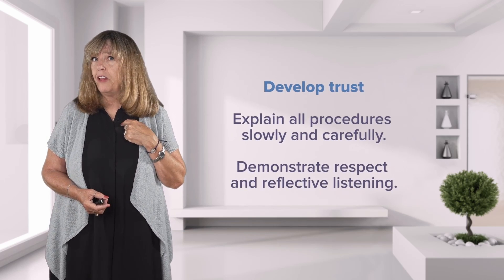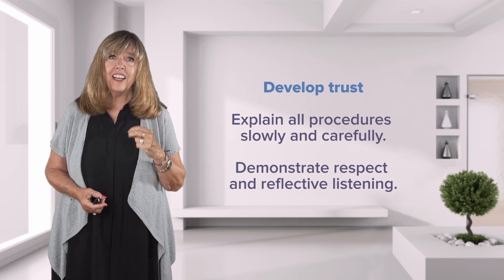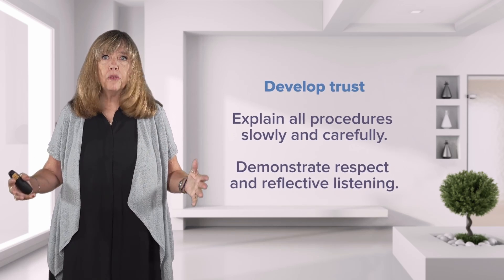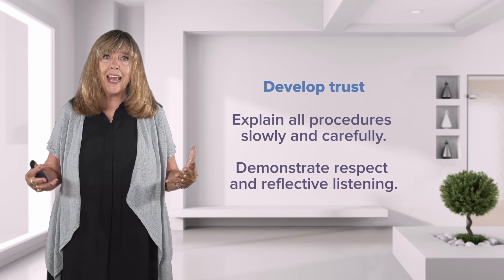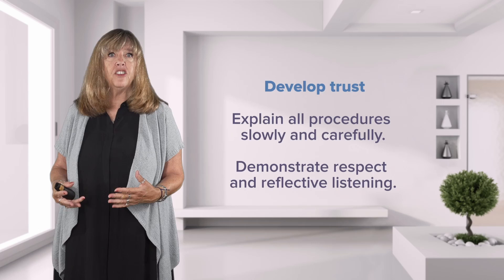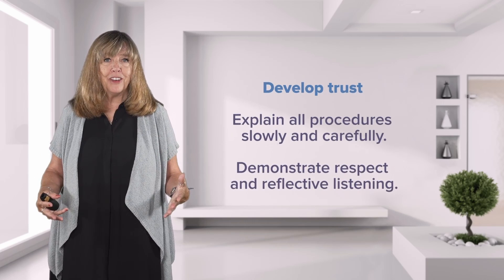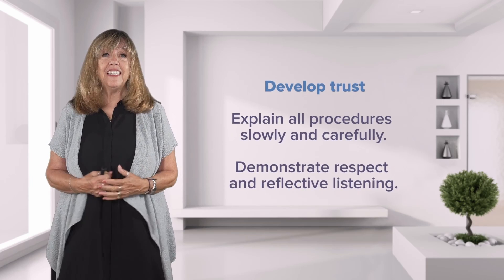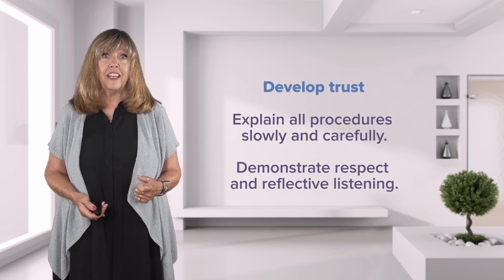Autism: Nursing Diagnoses and Interventions for Improved Patient Outcomes/Experience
In this video “Autism: Nursing Diagnoses and Interventions for Improved Patient Outcomes/Experience

” you will learn about:
►Identify appropriate nursing diagnoses for clients with autism spectrum disorder (ASD)
►Identify the priority in caring for clients with ASD
►Describe nursing interventions for clients with ASD
►Describe special considerations for caring for clients with ASD

00:00 Nursing Diagnoses for individuals with Autism Spectrum Disorder
00:36 How to improve Safety for individuals with Autism Spectrum Disorder.

► This video is part of the Lecturio course “Mental health”

► THE PROF: Brenda Marshall is a Professor of Nursing at William Paterson University, and a board-certified psychiatric nurse practitioner and Fulbright Scholar Specialist in Mental Health. She guides nursing students in a professional and effective way through the sensitive topic of mental health, including mood and personality disorders, plus neurocognitive and neurodegenerative illnesses.